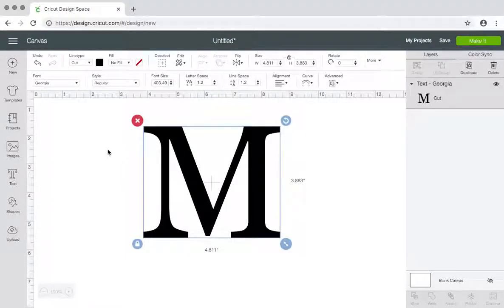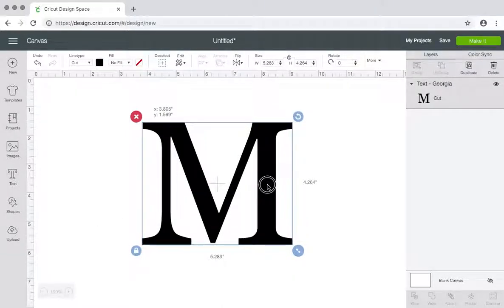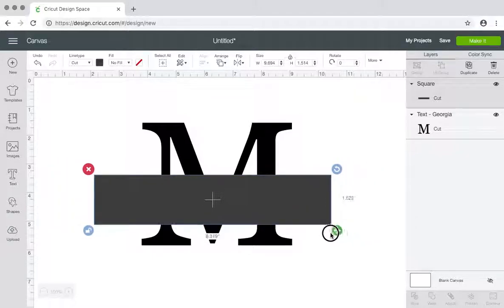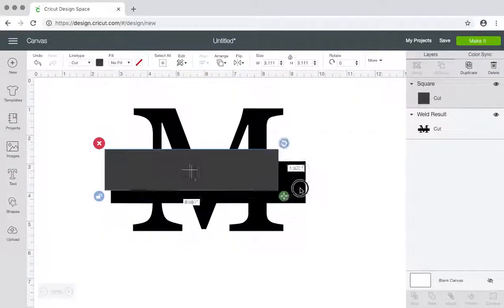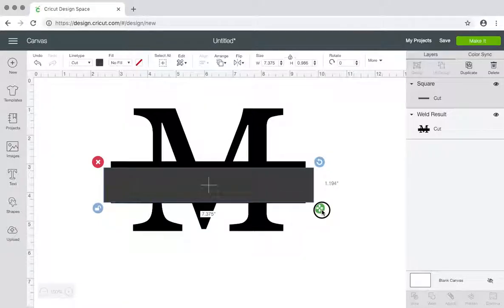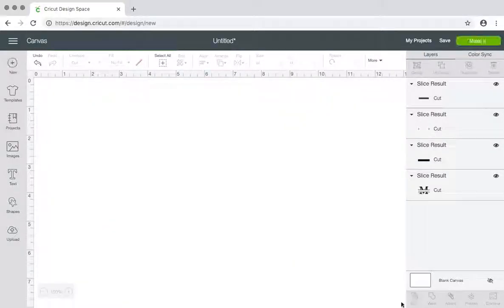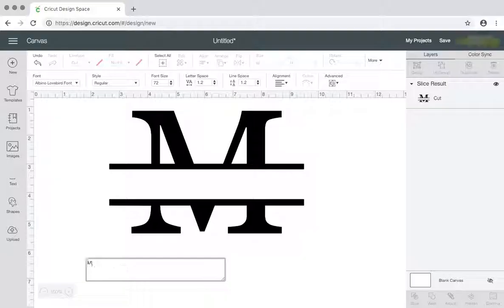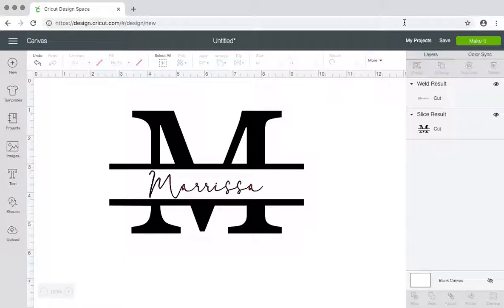Splitting a Letter in Cricut Design Space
This is video will show you how to split a letter from any font in Cricut Design Space

For more crafts & ideas, join our Facebook group, Cricut & Crafts.